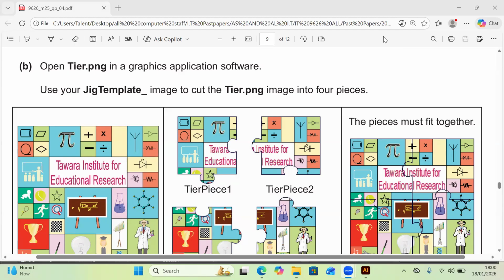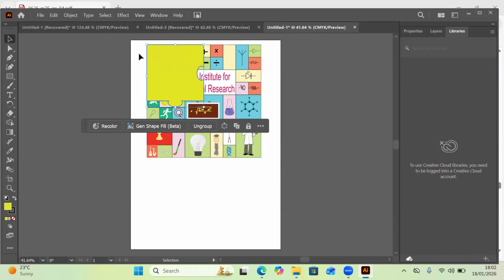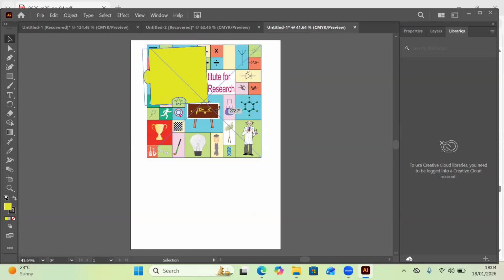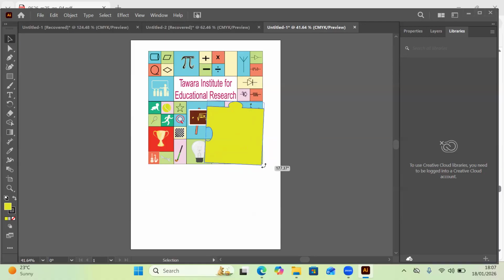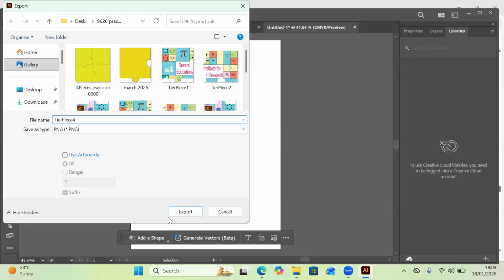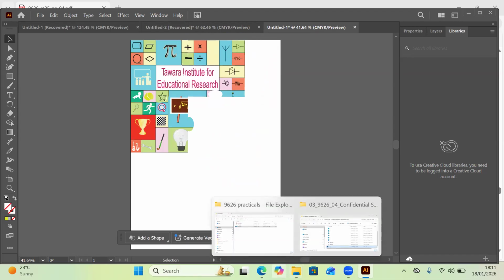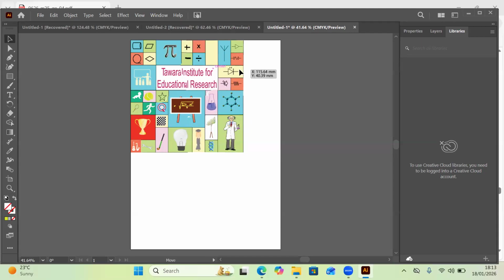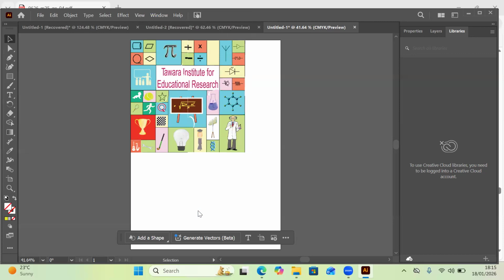A Level IT 9626 March 2025 Paper 4 Graphics creation Adobe Illustrator Task 2 part B